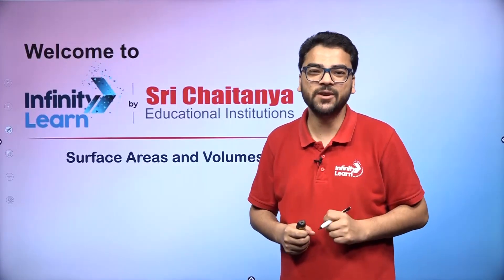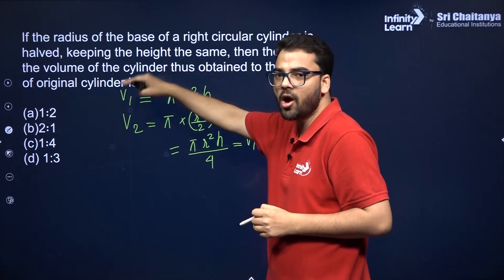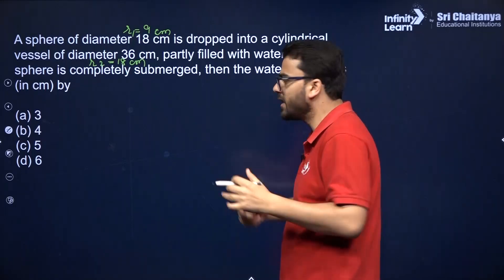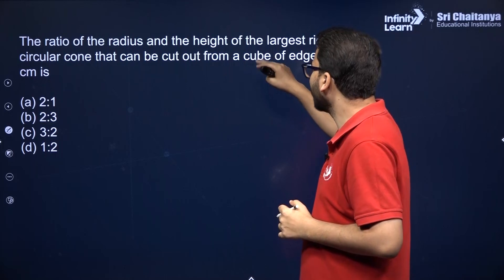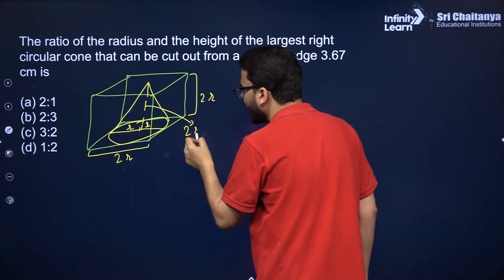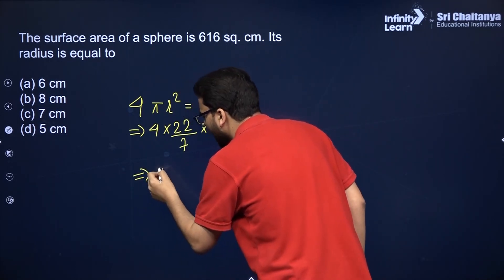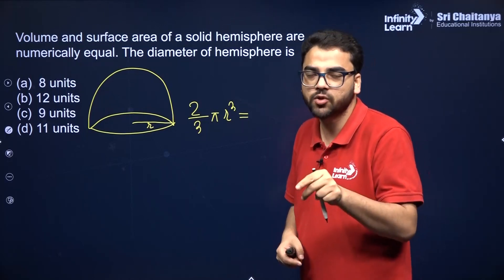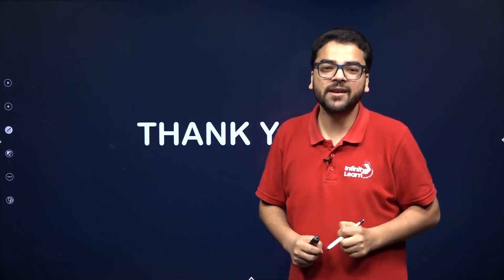Surface Areas and Volumes - Short Revision || CBSE Class 10 Mathematics || Infinity Learn Class 9&10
📅🆓NEET Rank & College Predictor 2024 Surface areas and volumes refer to the measurement of the outer and inner characteristics of 3D shapes such as cubes, spheres, cylinders, cones, and more. Understanding surface areas and volumes is crucial in fields such as engineering, architecture, and construction. By calculating these measurements accurately, professionals can design and build structures that are safe, efficient, and aesthetically pleasing. In mathematics, surface areas and volumes are important concepts that are widely used in geometry and calculus. Students who learn about surface areas and volumes can develop their problem-solving and analytical skills, as well as their ability to visualize 3D objects.